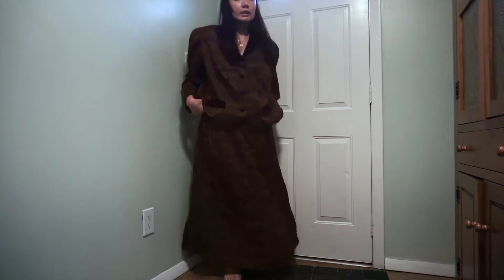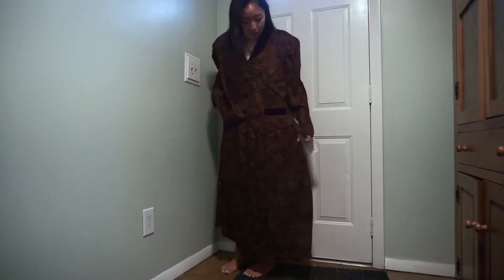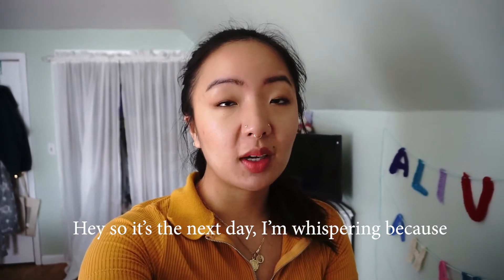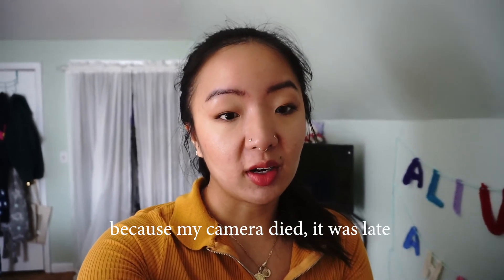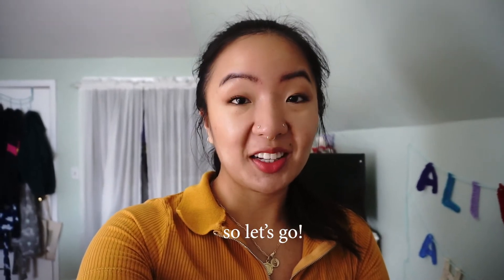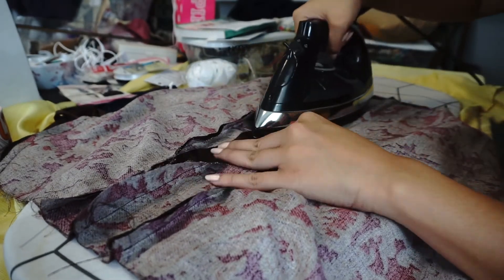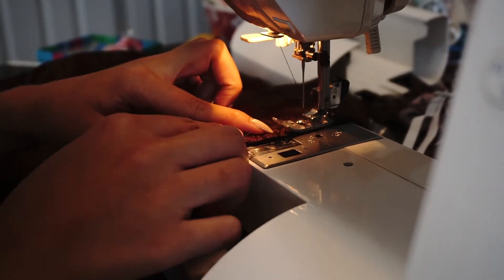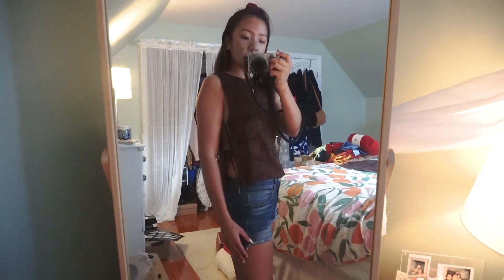Thrift flip!! I turned old lady clothes into a matching set!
Hi thanks for joining me again and happy holidays! I filmed this back in September and finally finished it now, so I hope you enjoy even though it's not really instructional lol. I appreciate you for being here!!